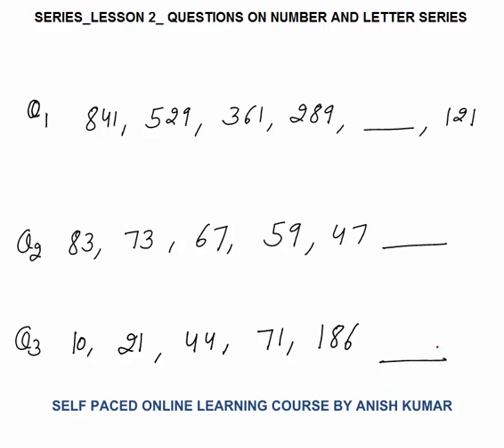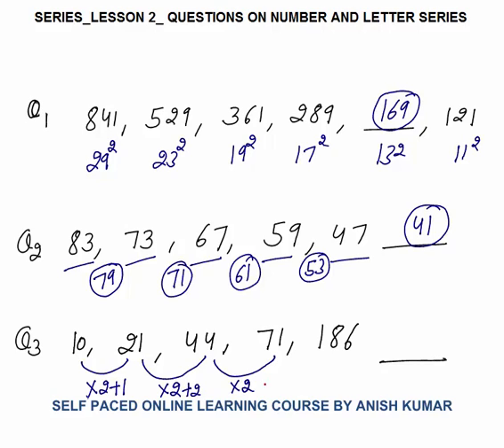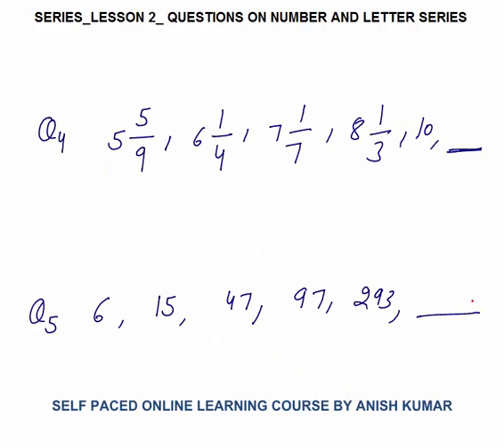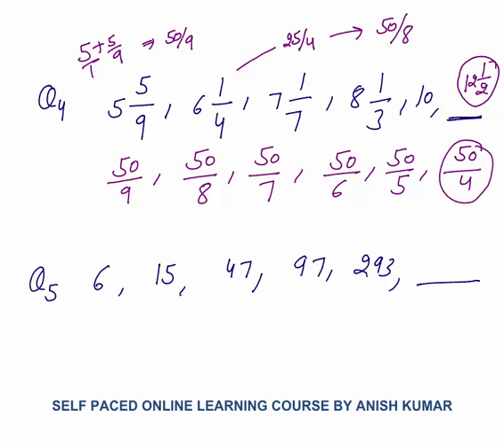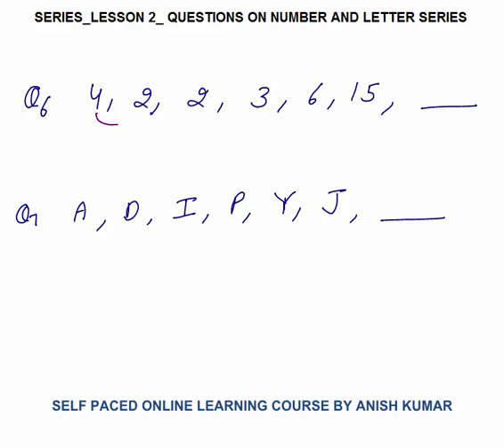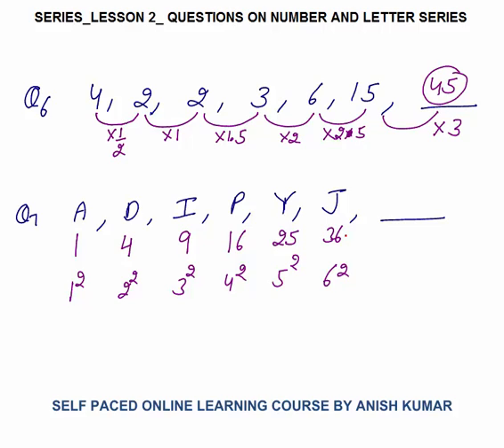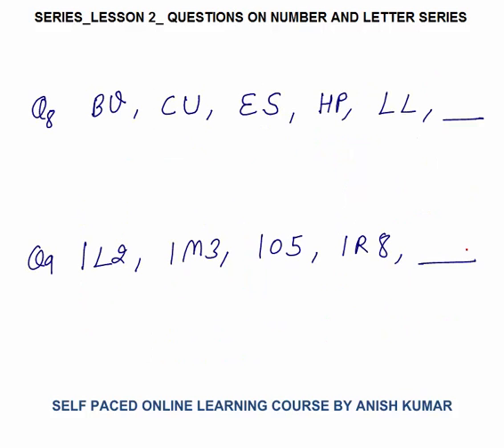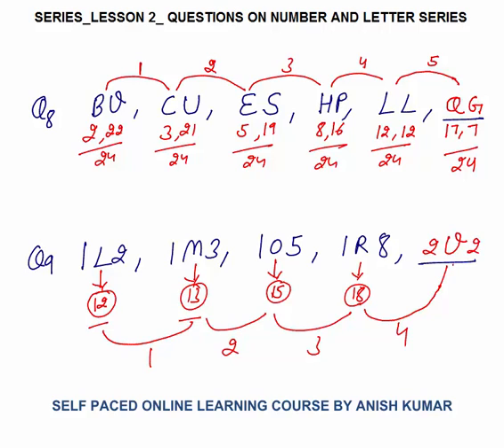SERIES_LESSON 2_NUMBER AND LETTER SERIES QUESTIONS REASONING FOR CAT/BANK PO/SSC CGL/SBI PO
In this video I have explained—basics of number series, basics of letter series, questions on number and letter series, tricks and shortcuts to solve number and letter series questions in reasoning.